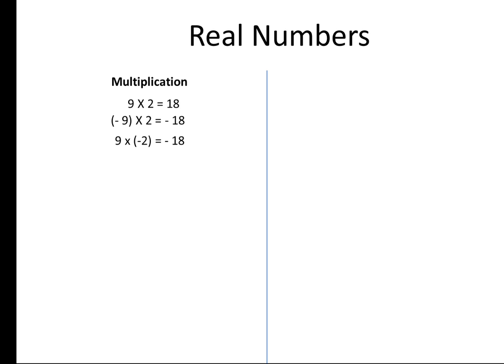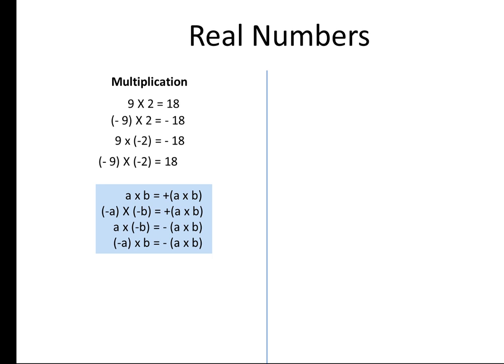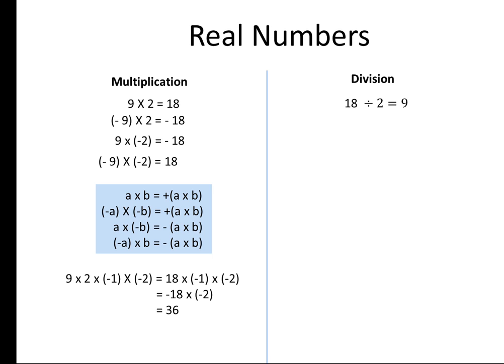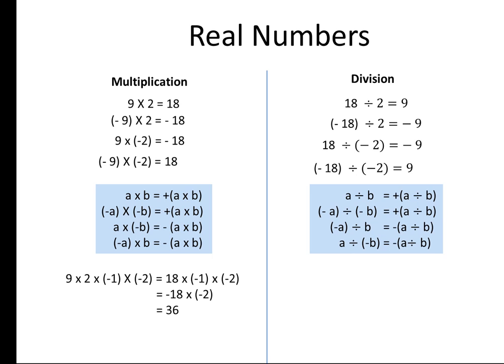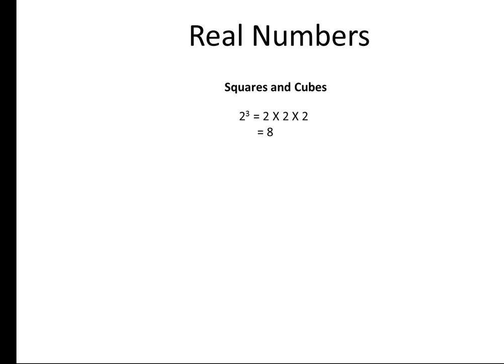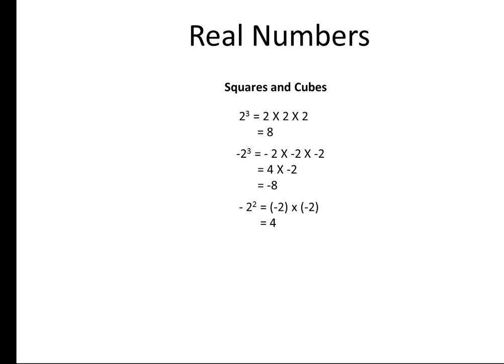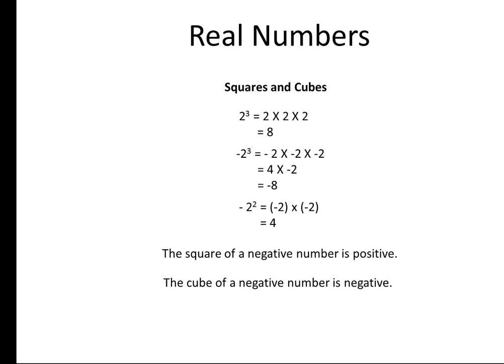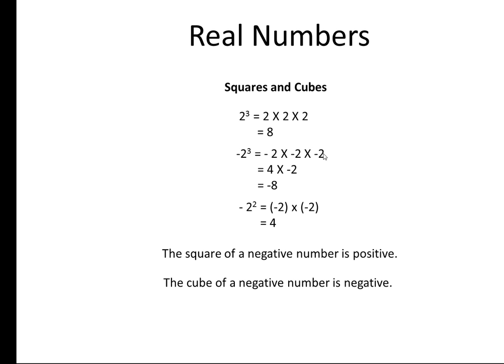Multiplication & Division of Real Numbers. Cubes & Squares